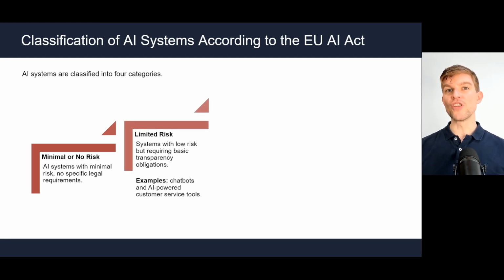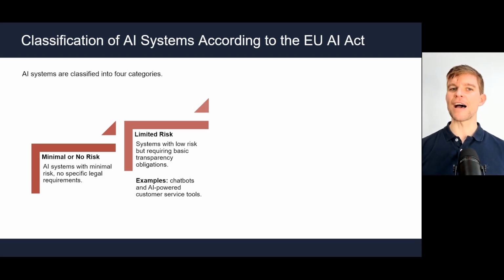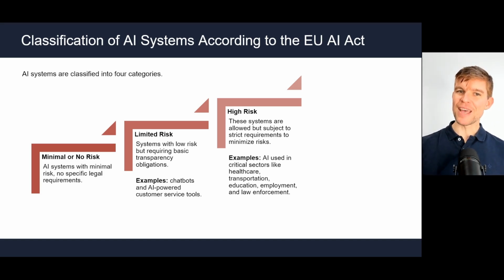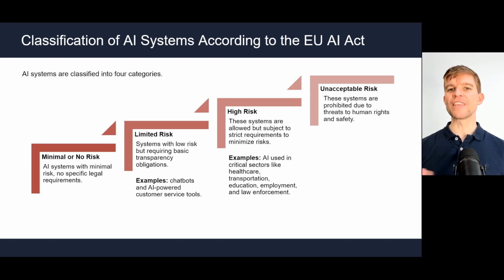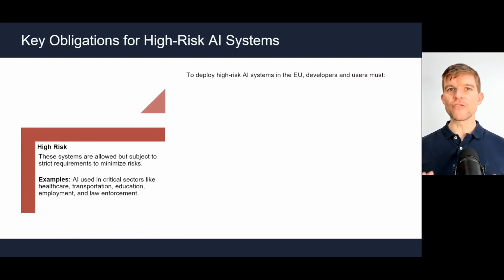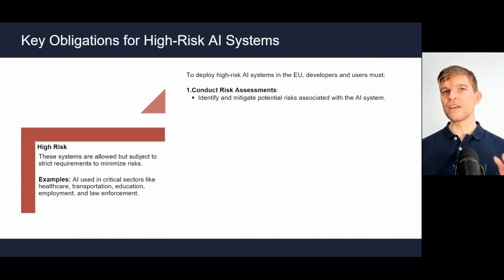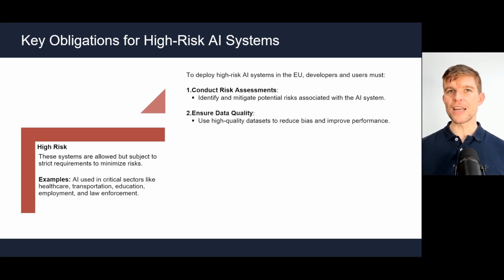AI According to the EU AI Act - AI Management Systems Masterclass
Adrian Resag explores the EU AI Act and how it categorizes AI systems based on risk. Minimal-risk AI, like chatbots, has few restrictions, while high-risk AI in finance, healthcare, and recruitment must meet strict transparency, oversight, and fairness standards. Some AI applications, such as state surveillance and social scoring, are banned. Learn how these regulations shape AI governance, accountability, and compliance.

AIRiskInstitute.com helps professionals build the skills needed for emerging roles in AI, including AI Manager, AI Ethics Manager, AI Compliance Officer, AI Risk Officer, and AI Data Scientist. Our programs also guide you in launching AI-related businesses and implementing sound AI governance and management frameworks.

For more courses in artificial intelligence, internal audit, risk management, governance, or information security, visit: